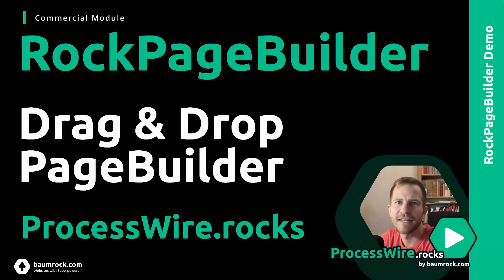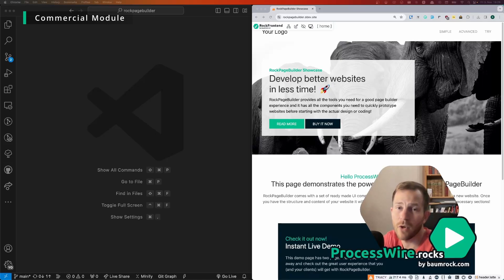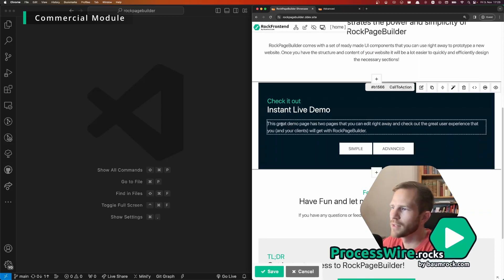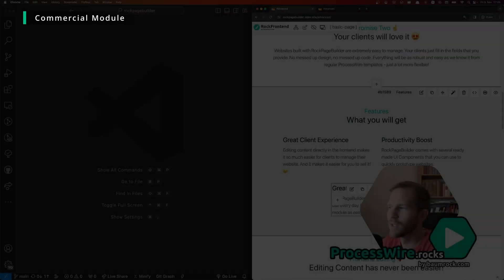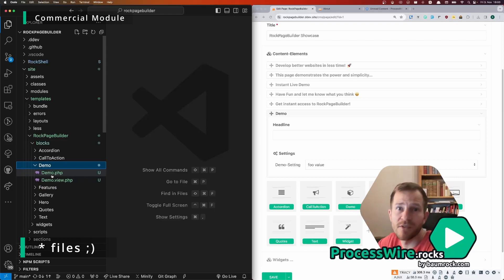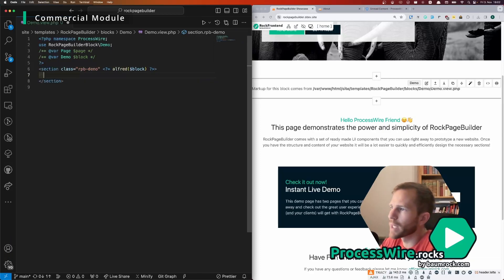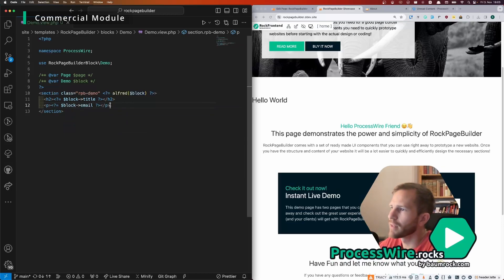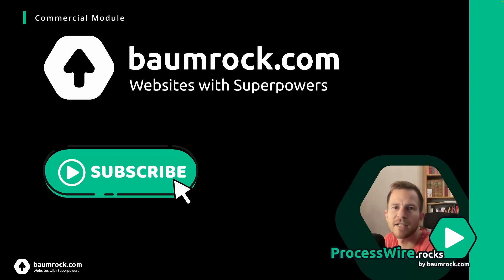RockPageBuilder Drag and Drop Page Builder for ProcessWire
00:00 - Start
00:14 - Why I built RockPageBuilder
01:47 - Feature Demo
02:08 - Frontend Editing
04:37 - The Sortable Feature
05:27 - Creating Blocks